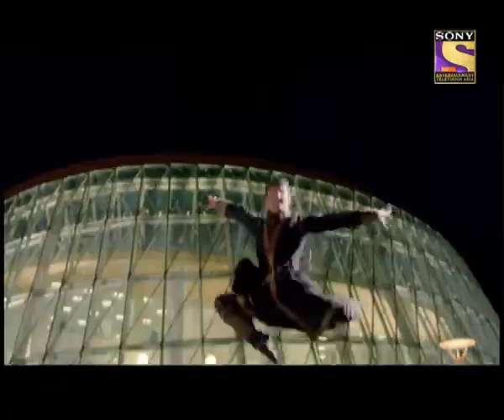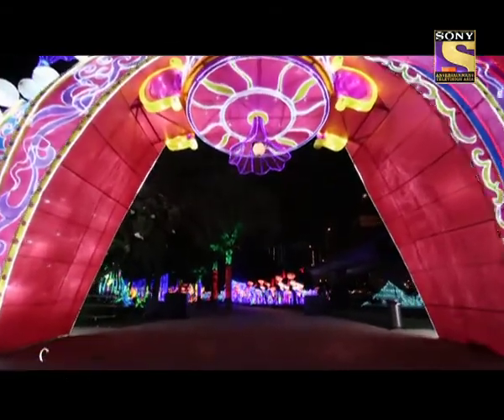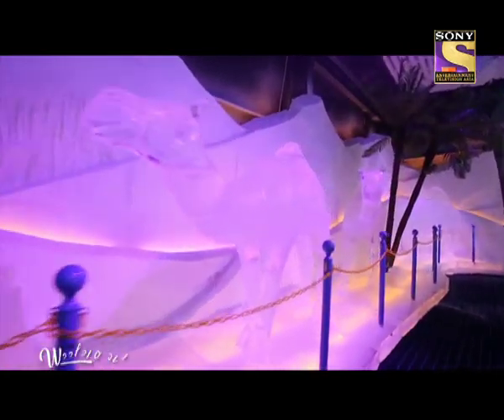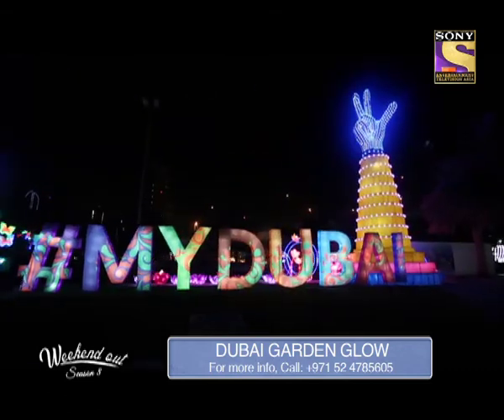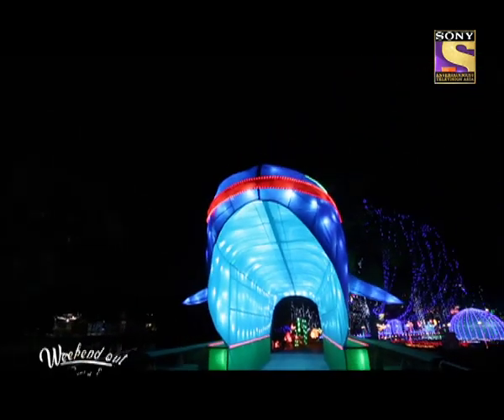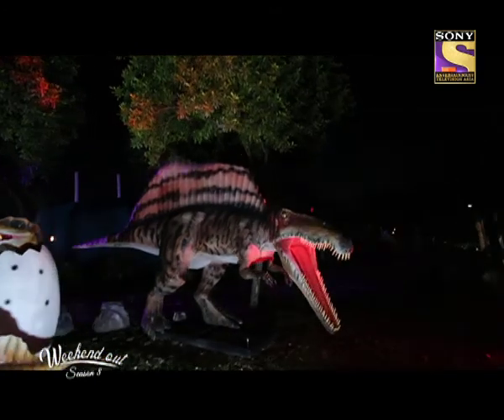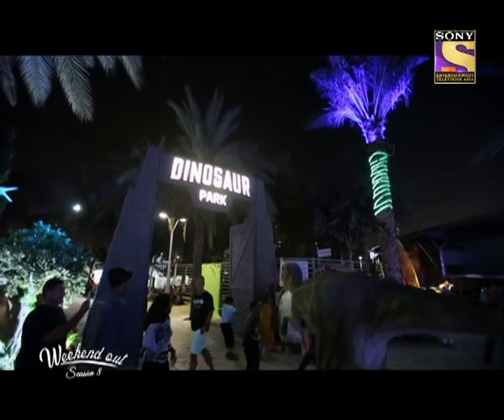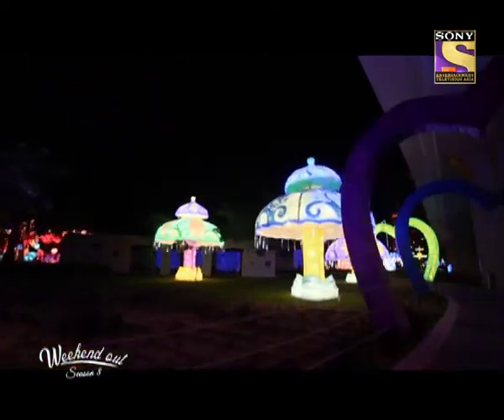Weekend Out - Season 8 - Episode 5 - Dubai Garden Glow